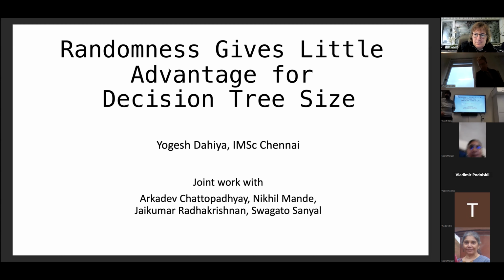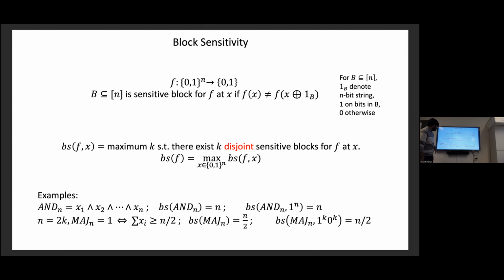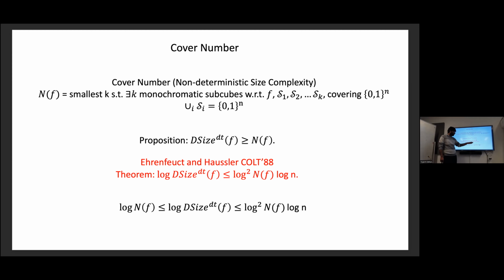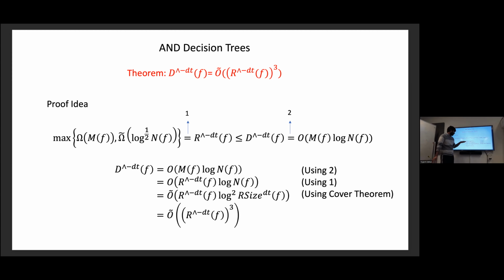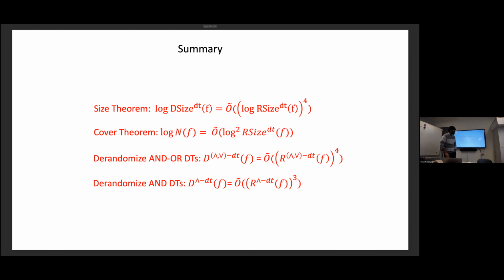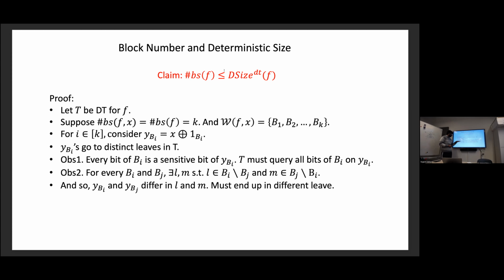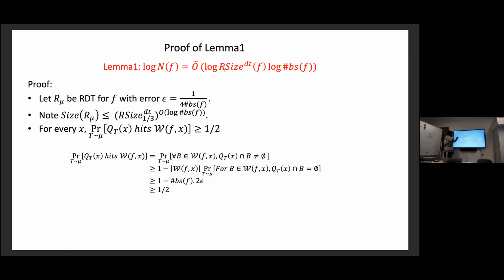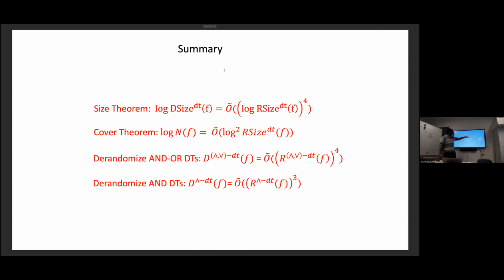Yogesh Dahiya: Randomness gives little advantage for decision tree size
Wednesday Oct 25, 2023
Randomness gives little advantage for decision tree size
(Yogesh Dahiya, Institute of Mathematical Sciences, Chennai)

Nisan's classic result [SICOMP '91] shows that the deterministic decision tree depth complexity of a total Boolean function is at most the cube of its randomized decision tree depth complexity. However, the role of randomness on decision tree size complexity has not been explored. Adding to Nisan's result, we show that the logarithm of the deterministic decision tree size complexity of any total Boolean function is at most the fourth power of the logarithm of its bounded-error randomized decision tree size complexity, up to a polylogarithmic factor in the input dimension. Drawing an analogy, one can associate the depth of a decision tree with time complexity and its size with space complexity. Consequently, Nisan's result can be viewed as derandomizing time, while our result can be seen as derandomizing space.

Our result has several implications for derandomizing query complexity in more generalized variants of decision trees. Specifically, we show that for total Boolean functions:
- The deterministic AND-OR query complexity is at most the fourth power of its randomized counterpart, ignoring a polylog n factor.
- The deterministic AND (OR) query complexity is at most the cube of its randomized counterpart, ignoring a polylog n factor. This resolves an open question by Knop, Lovett, McGuire, and Yuan [SIGACT News '21].

Combining our result with Ehrenfeucht and Haussler's [Information and Computation'89] work, we also get that the class of functions computable by randomized decision trees of polynomial size is PAC-learnable in quasi-polynomial time.

To obtain our main result on decision tree size, we use as an intermediate measure the block number of a Boolean function, studied first by Midrijanis [Arxiv’05], which can be thought of as a counting analogue of block sensitivity of a Boolean function that played a central role in Nisan's aforementioned result.

This is joint work with Arkadev Chattopadhyay, Nikhil Mande, Jaikumar Radhakrishnan, and Swagato Sanyal that appeared in STOC 2023.